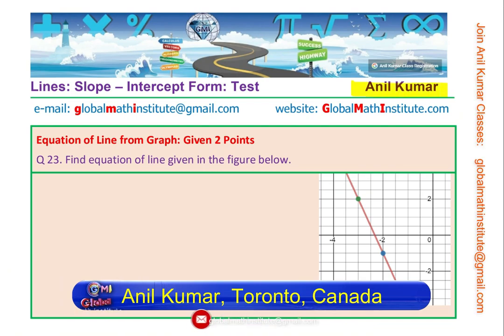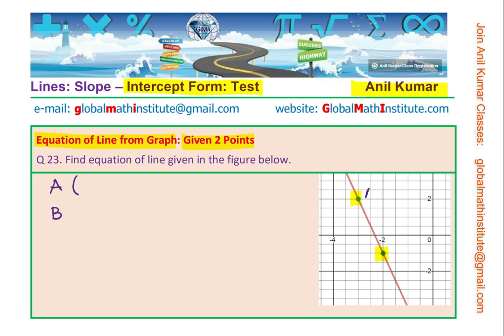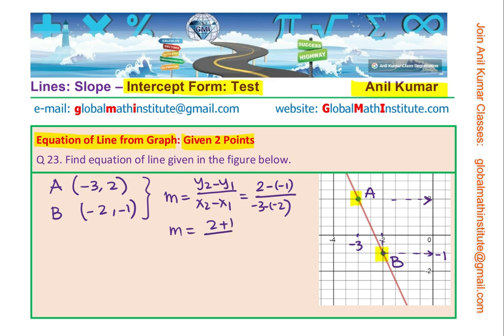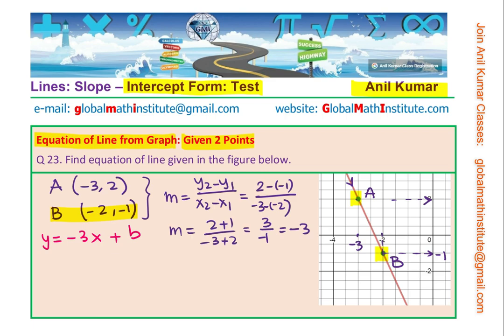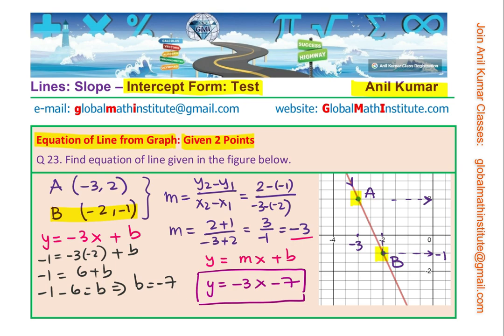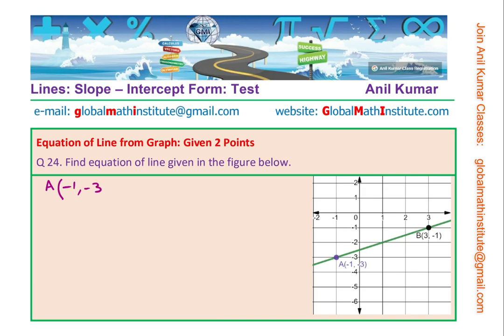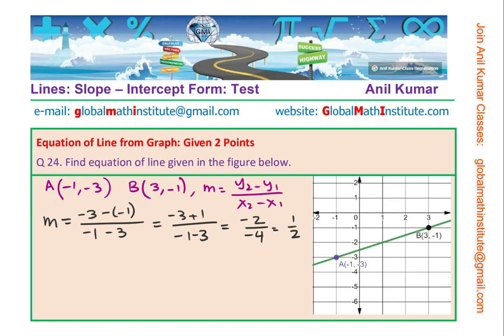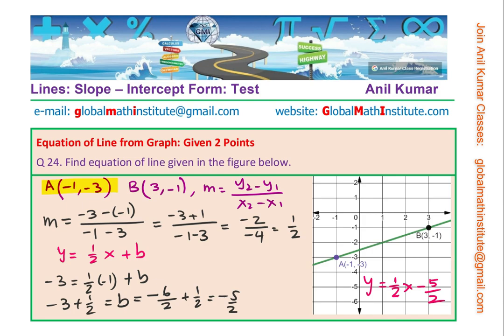Q 23-24 Find Equation of Line from Given Two Points on the Graph Solution